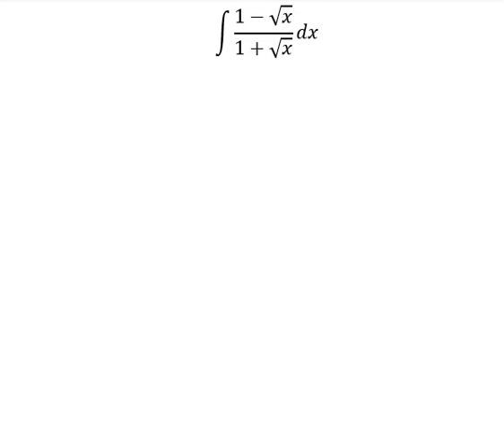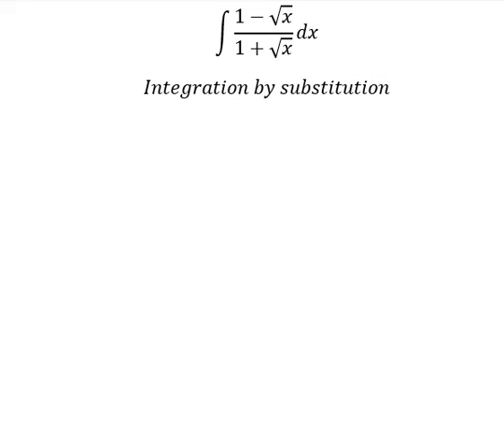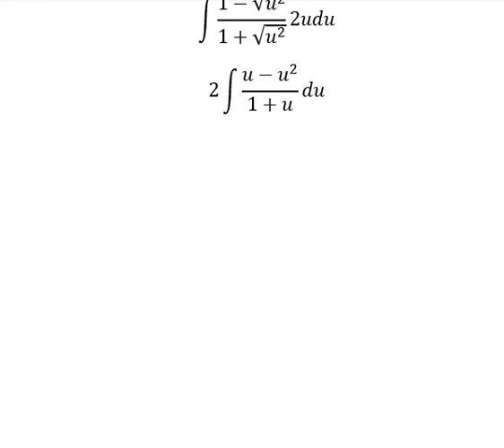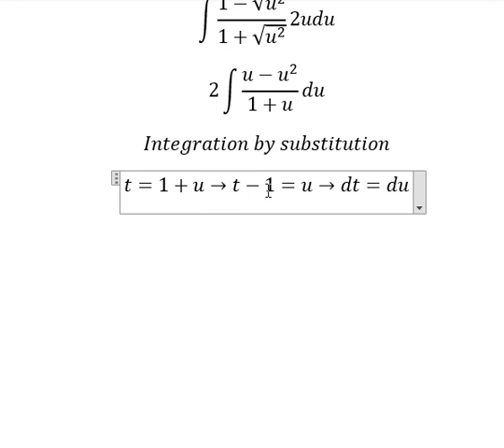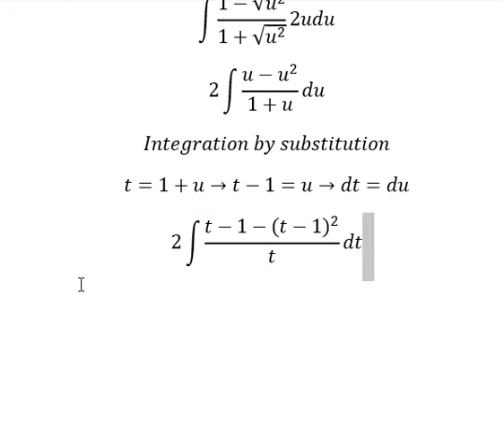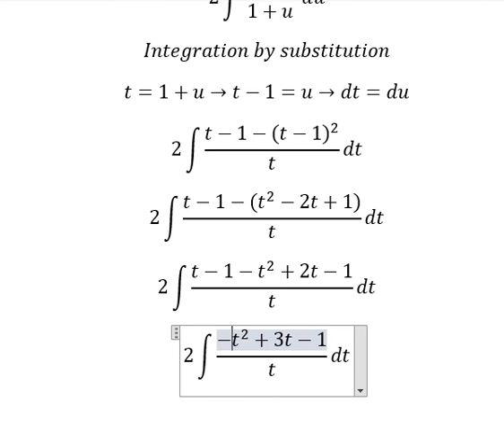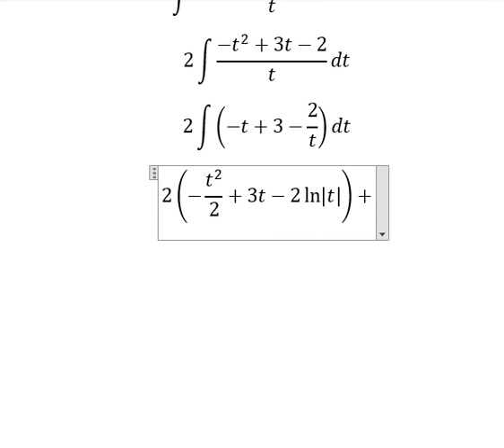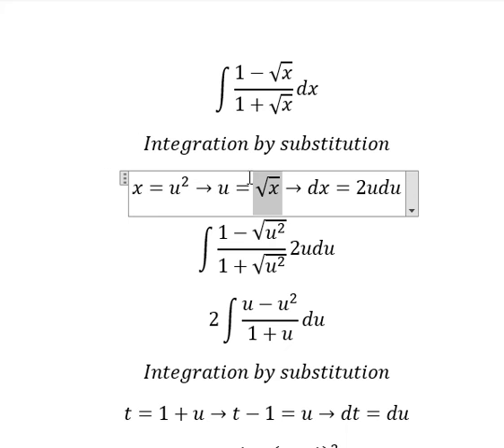Calculus Help: Integral ∫ (1-√x)/(1+√x) dx - Integration by substitution - Techniques